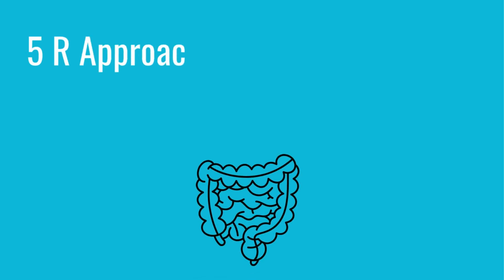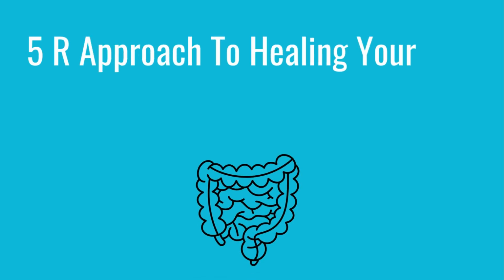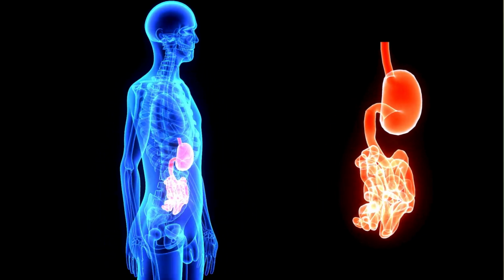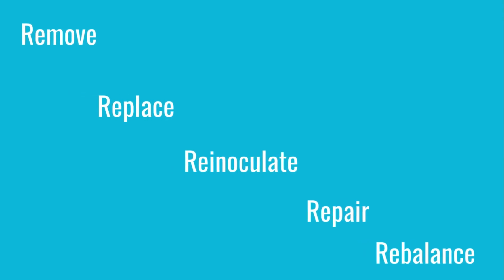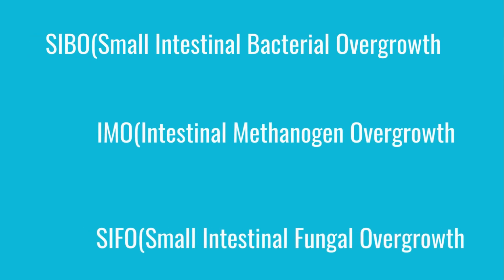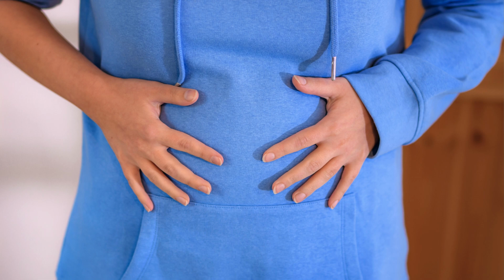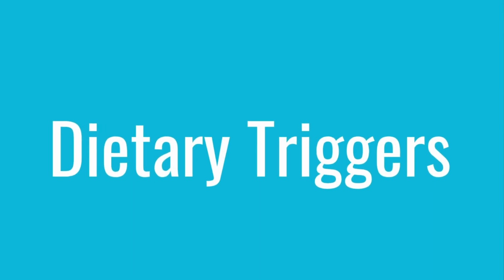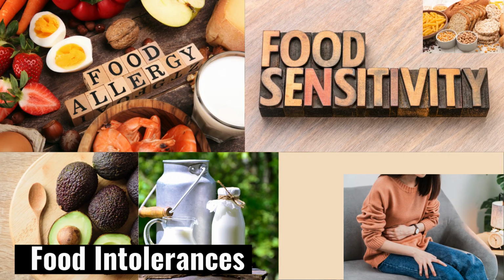5 R Protocol: Stop Bloating and Digestive Pain Now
Welcome to Part 1 of our deep dive into "Transform Your Gut: The 5 R Healing Plan"!

In this video, we kickstart your wellness journey to optimal gut health using the powerful 5R Protocol, a comprehensive approach designed to address and heal various gut-related issues. Whether you're dealing with bloating, discomfort, or digestive troubles, this video will provide you with valuable insights and practical steps to start healing your gut naturally.

Always seek the advice of your physician or other qualified health provider with any questions you may have regarding a medical condition. Never disregard professional medical advice or delay in seeking it because of something you have read or heard in this video. If you think you may have a medical emergency, call your doctor, go to the emergency department, or call 911 immediately.